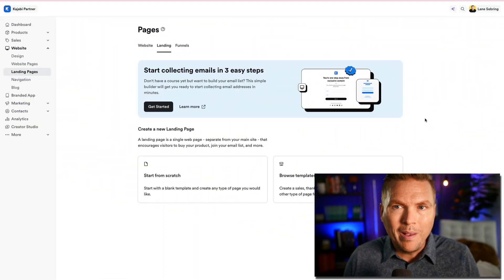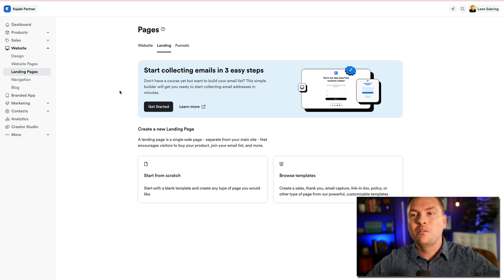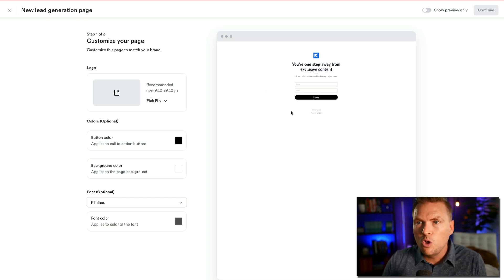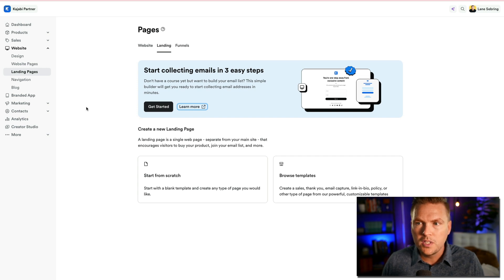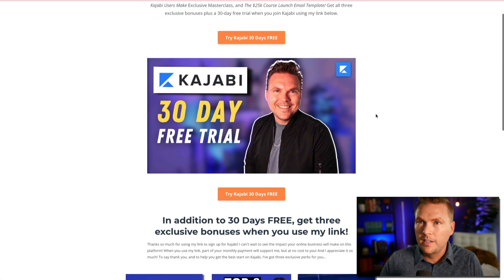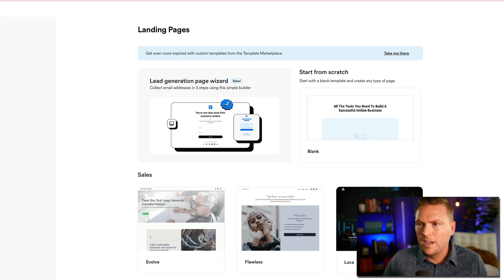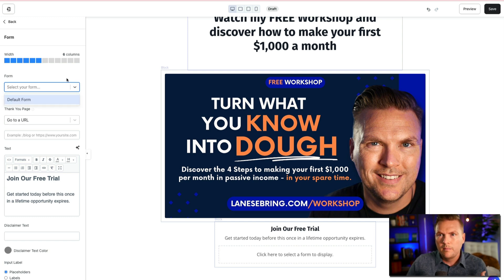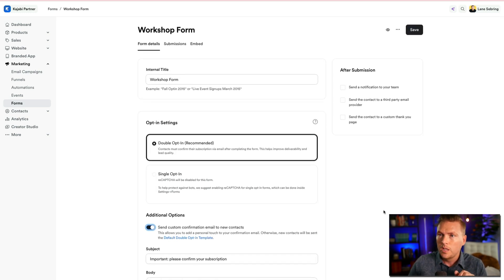The Shocking Mistakes You're Making with Kajabi Landing Pages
This video is Day 4 of a new playlist I'm making called Your First 30 Days on Kajabi! In today's video, we'll dive into making Kajabi landing pages and I'll even build one showing you all the steps involved.

Day 5:
Day 6:
Day 7:
Day 8:
Day 9:
Day 10:
Day 11:
Day 12:
Day 13:
Day 14:
Day 15:
Day 16:
Day 17:
Day 18:
Day 19:
Day 20:
Day 21:
Day 22:
Day 23:
Day 24:
Day 25:
Day 26:
Day 27:
Day 28:
Day 29:
Day 30: